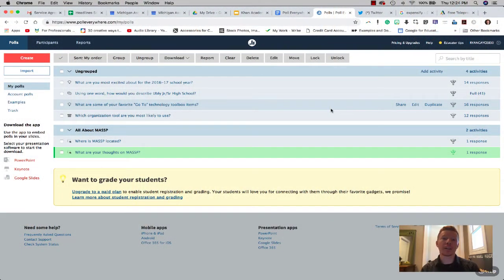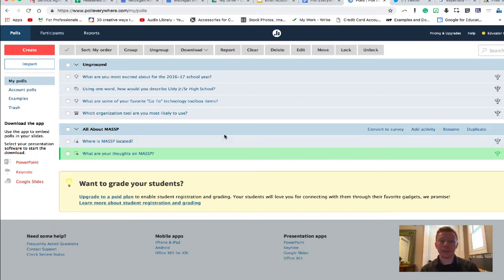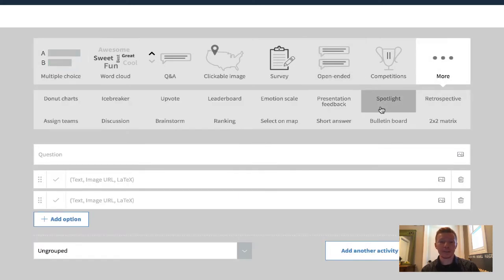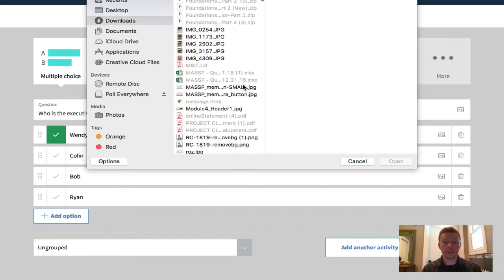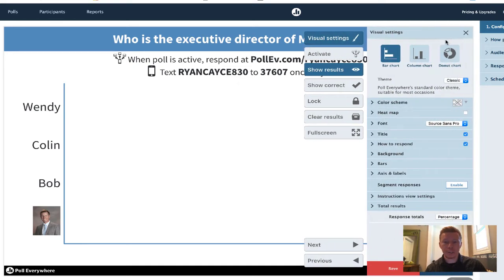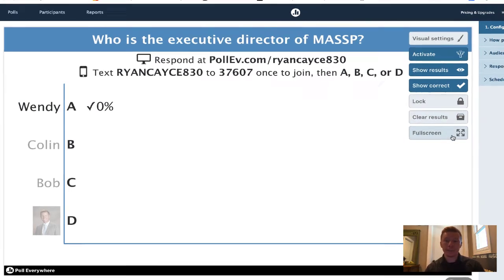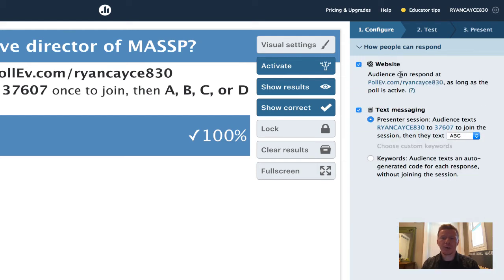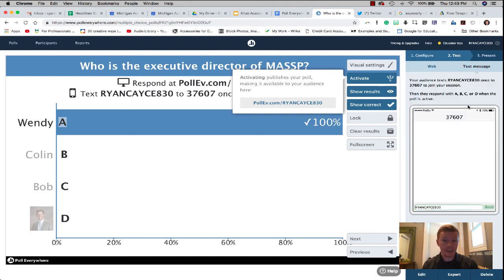TechBytes - Poll Everywhere (February)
Poll Everywhere is a great EdTech resource for anyone looking to better engage their audience.  Whether you are trying to shake up your faculty meetings or looking for better ways to interact with students, Poll Everywhere can help.  Principals and Teachers can poll students through multiple choice questions, surveys, Q & As, and many more choices in order to increase engagement while checking for understanding.  Poll Everywhere is a great way to start an activity via ice breaker, check for input in the middle of a lesson or presentation, and is a great exit ticket tool as well, so check it out!